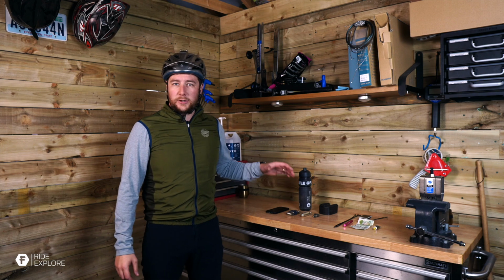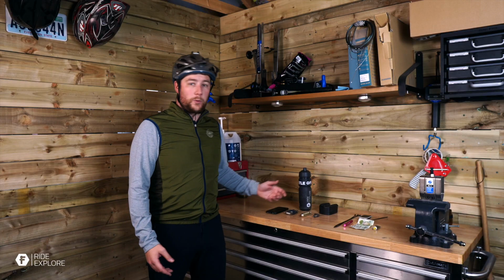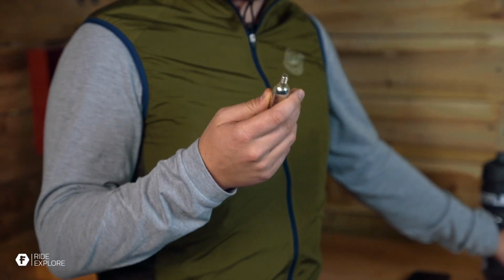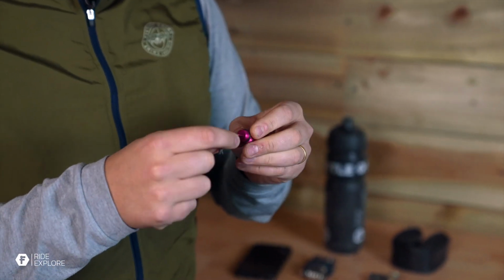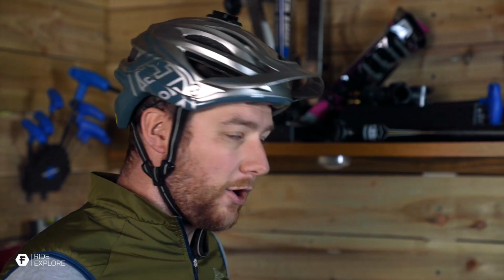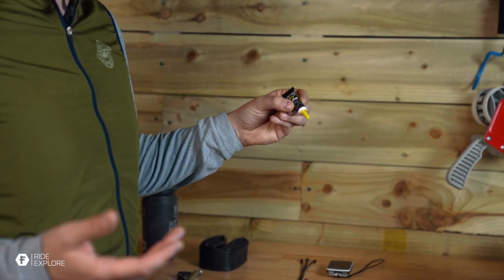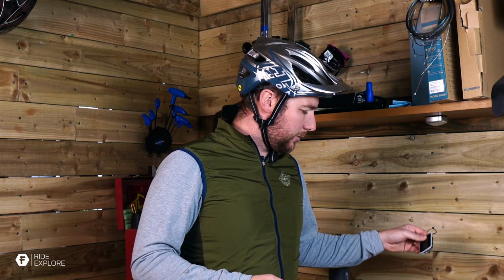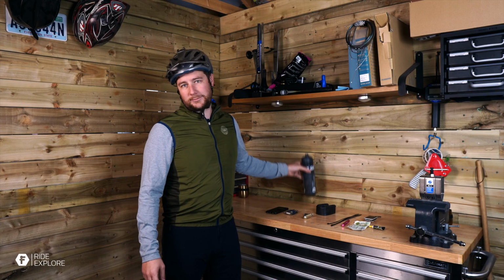FIX IT WITHOUT THE FUSS - ESSENTIAL KIT TO CARRY ON YOUR GRAVEL RIDE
Ever wondered what you REALLY need to bring with you on a short ride? Or maybe even a longer ride at that?
We put this short video together as part of our 'Fixes without the fuss' tutorial series in an attempt to cut through the complication of packing your kit for a ride and give you our own opinion of what we think is important to bring with you when you head out for that last minute off road spin.

Do you have some suggestions of items we have missed, or even a better suggestion on some key items which might be better than what we use, let us know below.
Do you want us to cover any other subjects in our video series? Again, let us know.
We have a host of other short videos tackling subjects such as washing your bike, trailside problem solving and many more, and will try to put those live as often as we can.

If you like the products we are using, or want to learn more, don't forget to check out our for more information, and get in touch if you want to see or learn more.